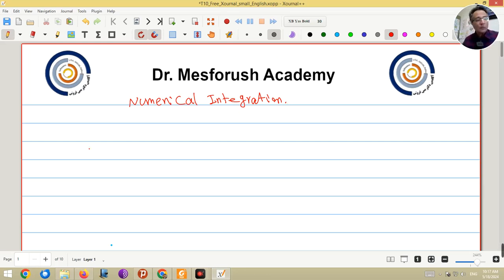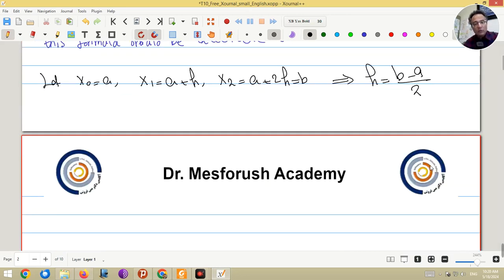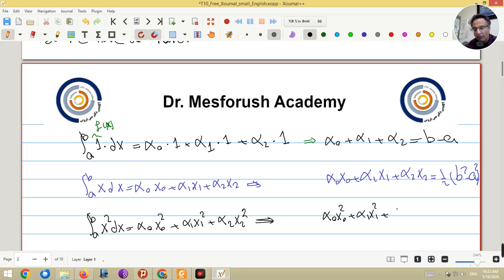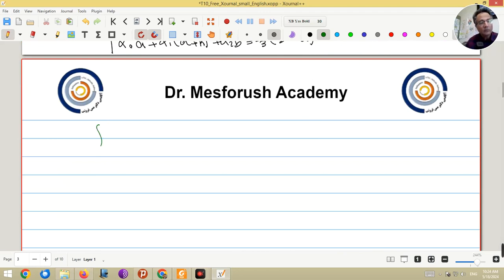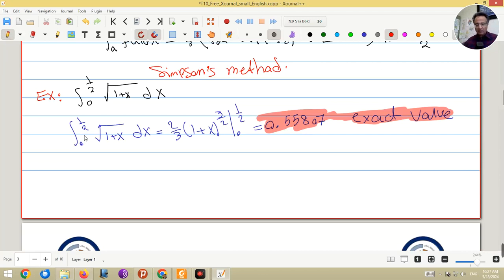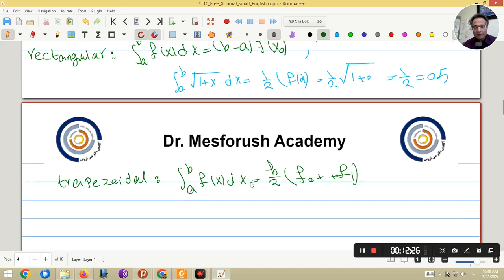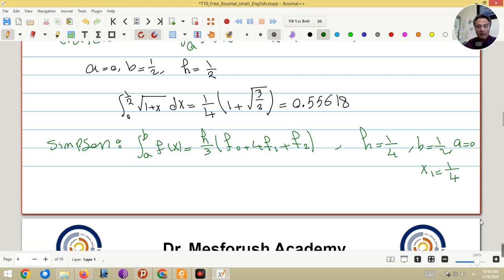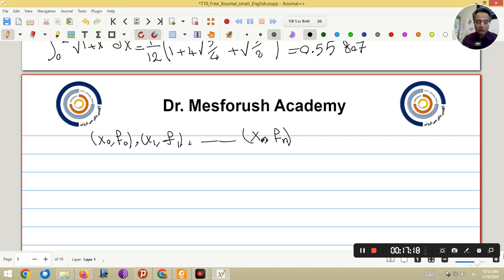Numerical Analysis Lecture 32: Numerical Integration Simpson method with example